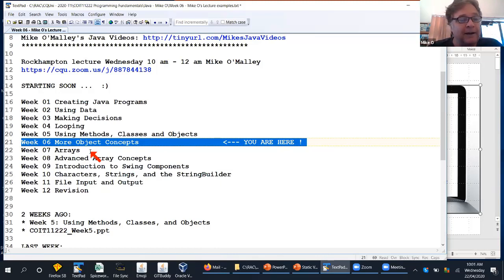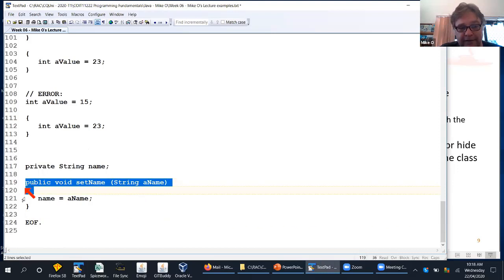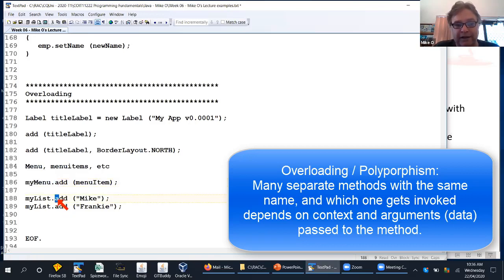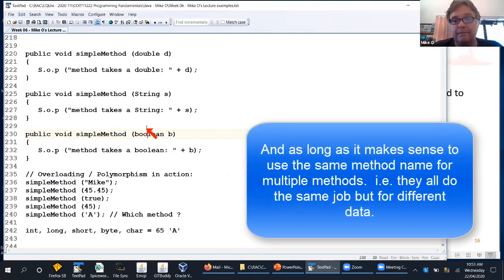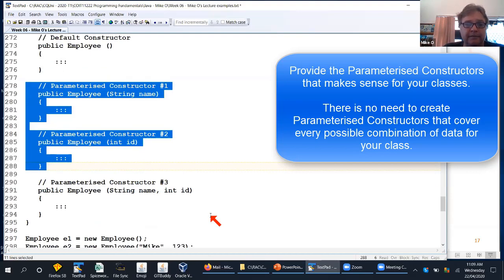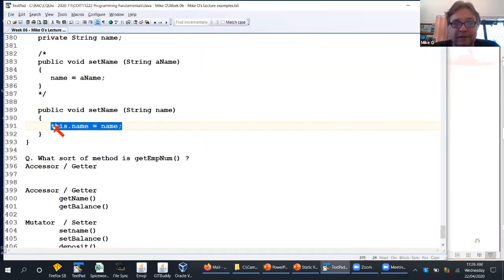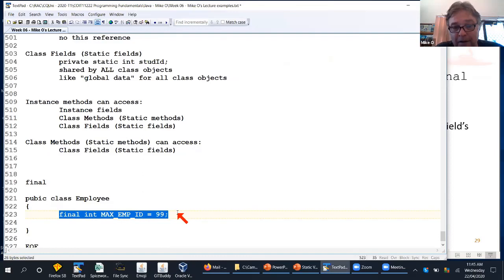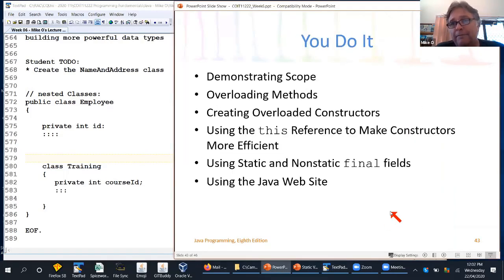COIT11222 Programming Fundamentals - Week 06 On-Line Lecture Class recording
Week 06 - More Object Concepts

Students are highly encouraged to join in by talking or via a Text Chat window.  Text Chat is pasted into my work file (so student fullnames are kept private).

Table of Contents:
00:00:00: Introduction, next week, etc
00:07:21: Blocks and Scope
00:16:32: Override and Shadowing
00:31:18: Overloading and Polymorphism
00:53:04: Constructors: Default Constructor and Parameterised Constructors
01:13:30: The "this" Reference
01:25:26: Using "this" to invoke Overloaded Constructors
01:33:42: Static Fields (Class Fields), Static Methods (Class Methods), Instance Fields, Instance Methods.
01:40:24: Constants - initialisation at compile-time and run-time.
01:44:09: Imports, Math class, LocalDate class,
01:54:19: Class Composition, HAS-A Relationship, Nested Classes
01:59:07: Recap, conclusion.